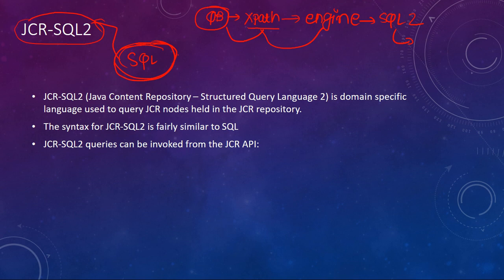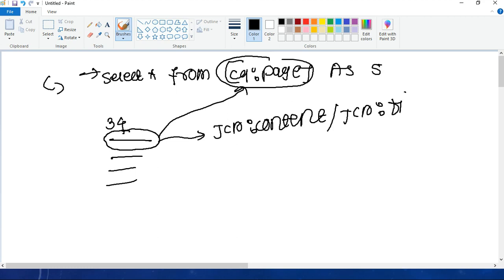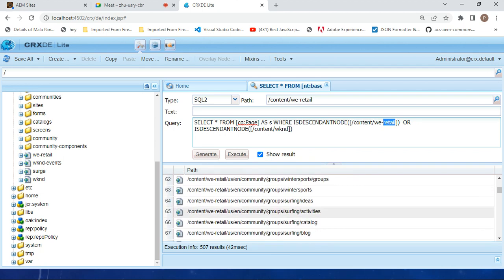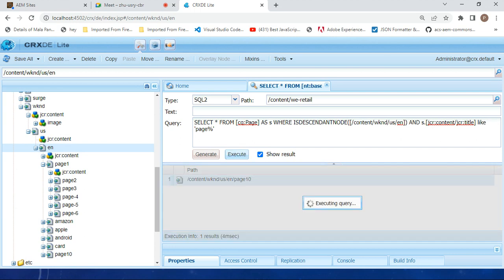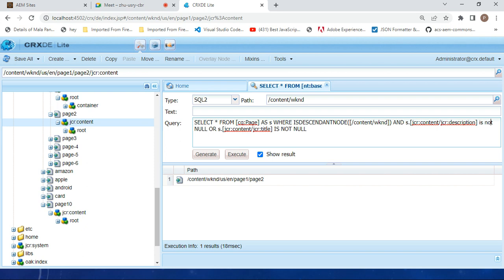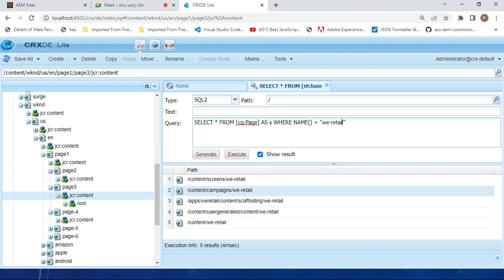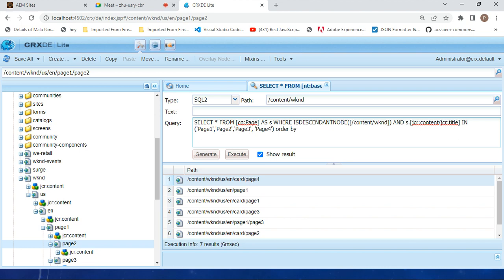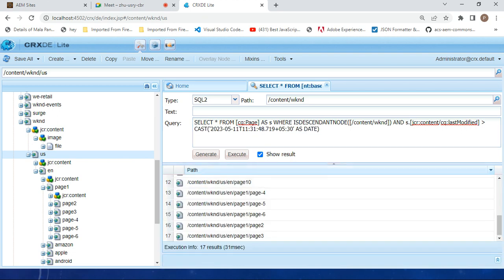AEM Tutorial 21 - AEM JCR-SQL2: Simplify Your Searches and Save Time